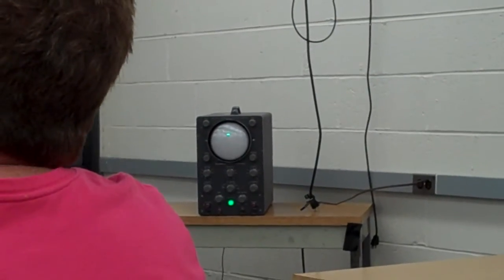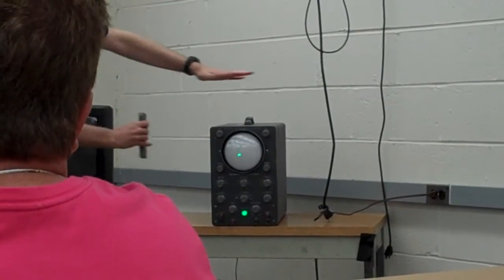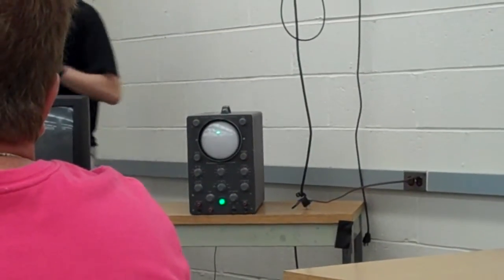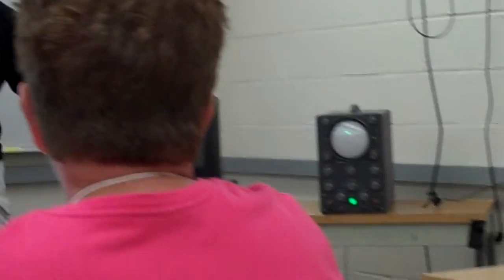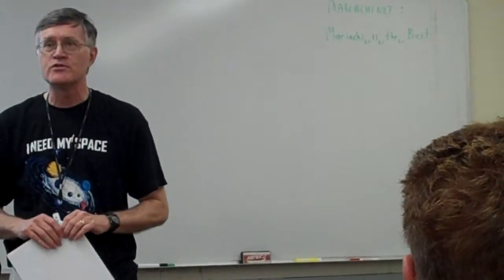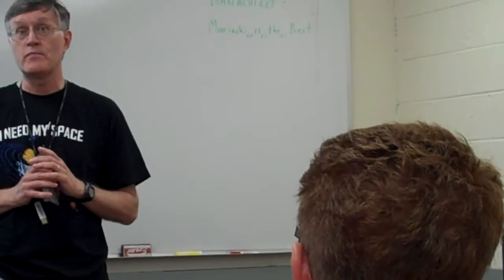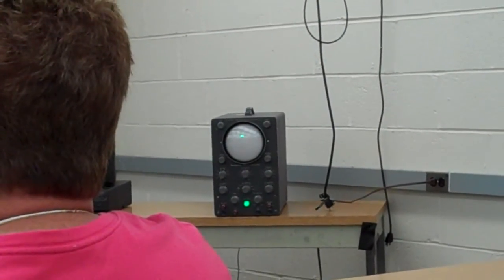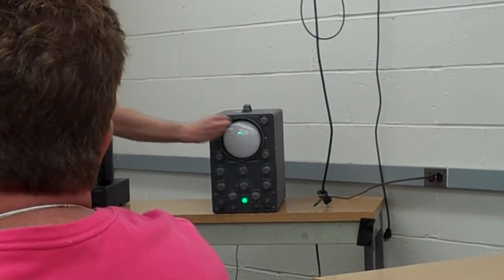Magnet Deflecting an Electron beam in a Oscilloscope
Harry Stuckey - CESAME - Real World Science - Summer 2010 - Stony Brook University